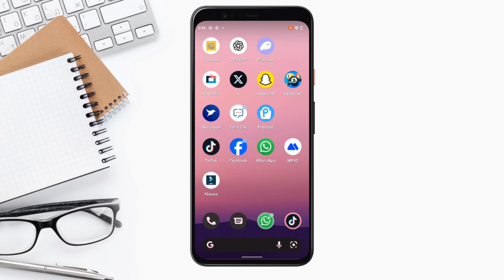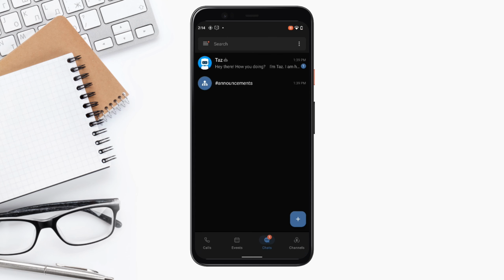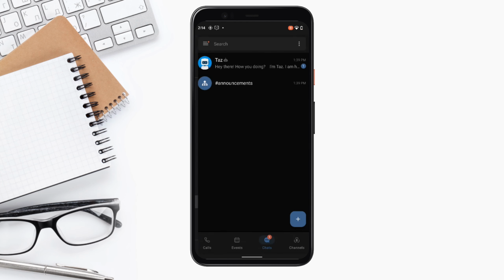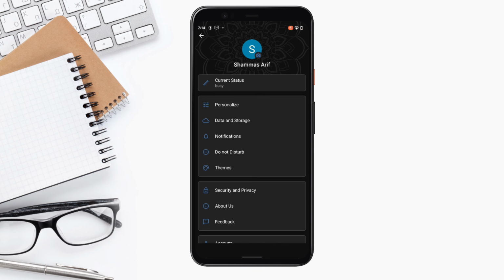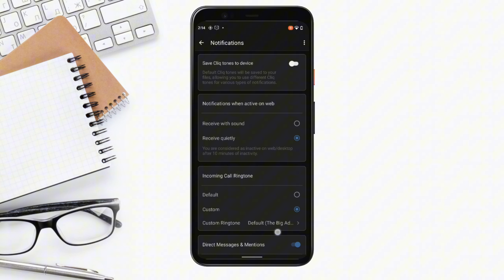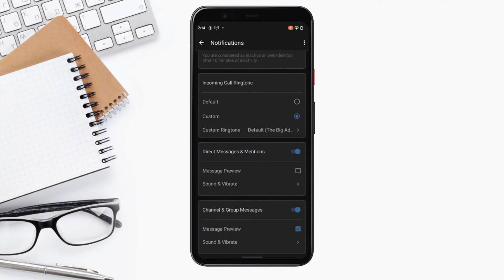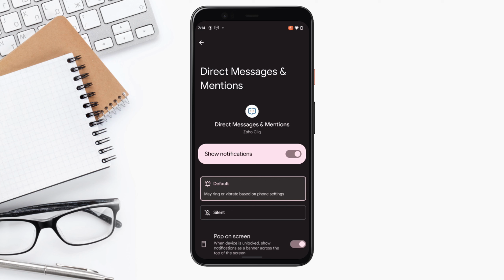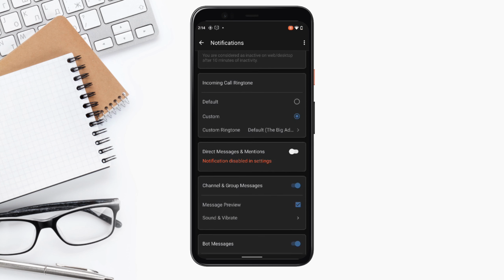How to enable message sound and vibration in Zoho Cliq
How to set alert sound and vibration for messages on Zoho Cliq

How to manage message sound and vibration settings in Zoho Cliq

How to activate sound and vibration notifications in Zoho Cliq

How to customize message alerts with sound and vibration in Zoho Cliq

How to use vibrate and sound notifications on Zoho Cliq

How to control message alert tones and vibration in Zoho Cliq

How to enable audible and vibrate notifications in Zoho Cliq

How to set notification sound plus vibration for chats in Zoho Cliq